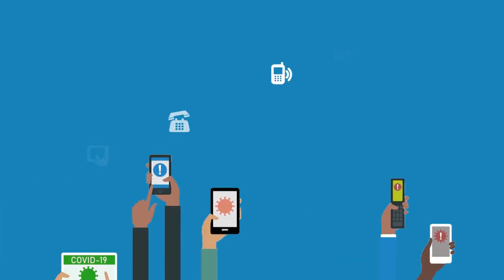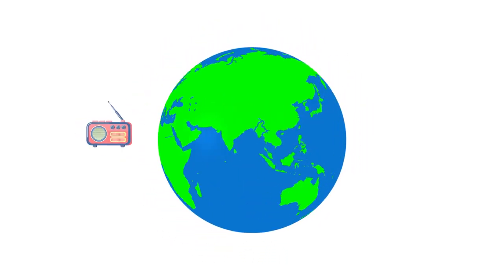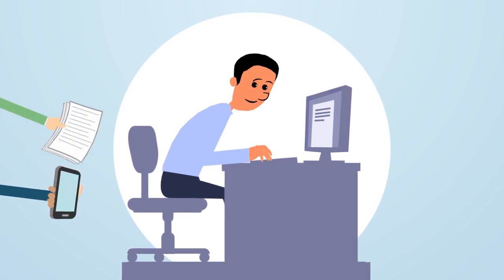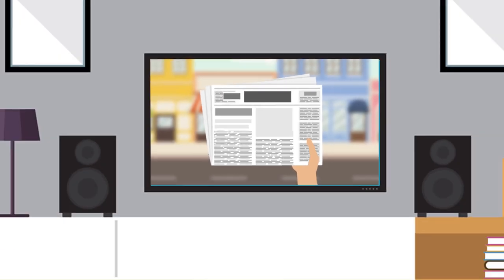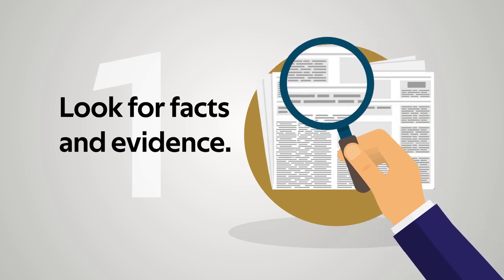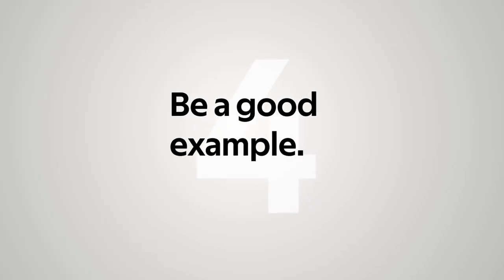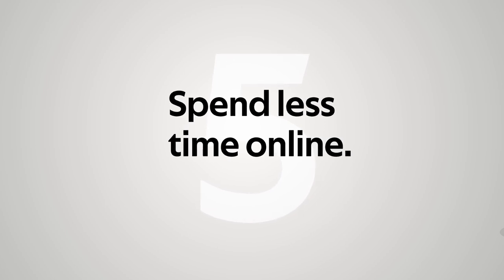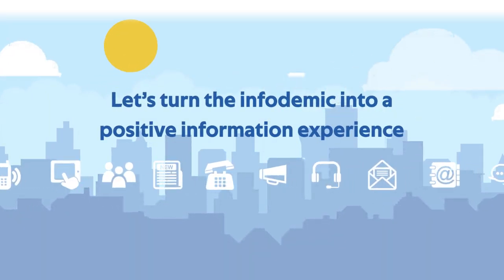How to protect yourself in the infodemic?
Sharing unverified information during the COVID-19 pandemic can be dangerous, unhealthy, and make our life more confusing. UNESCO and the World Health Organization are calling out this Infodemic and calling on you to be on the frontline for truth. It’s easy. Watch the video for the simple actions we can all take on how to identify false information, verify trusted sources, and help ourselves and loved ones to stay safe.